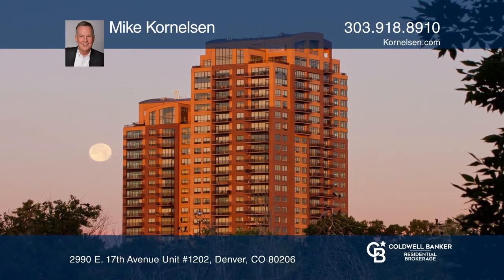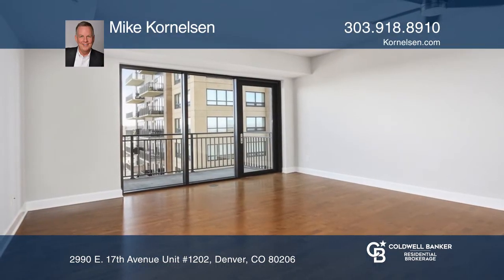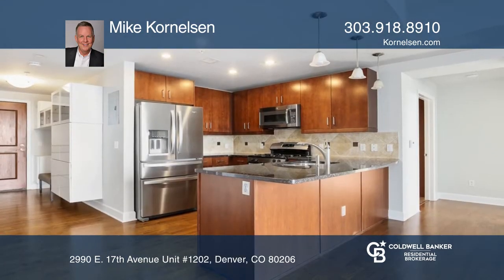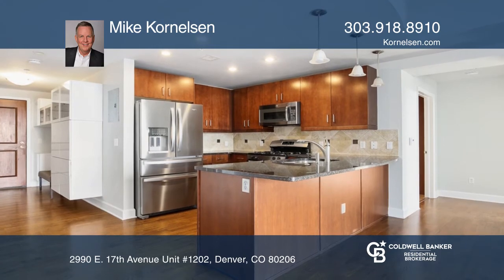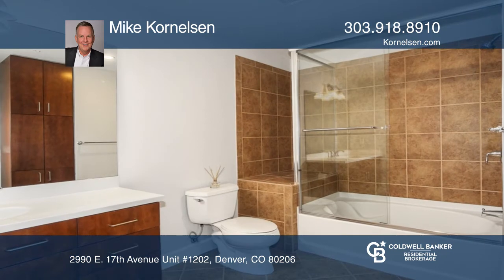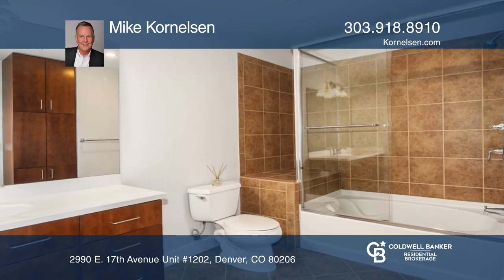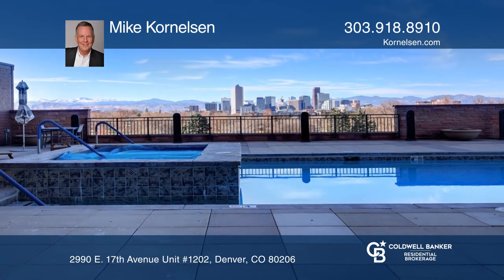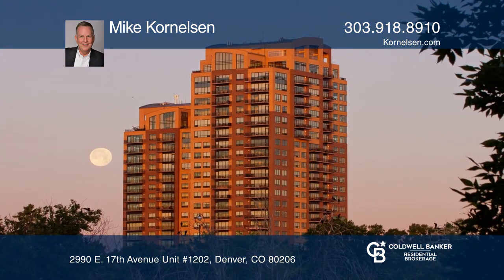Mike Kornelsen presents 2990 E. 17th Avenue Unit #1202 Denver, CO | ColdwellBankerHomes.com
2990 E. 17th Avenue Unit #1202, Denver, CO

The Pinnacle at City Park South is one of Denvers premier luxury condos buildings. Just across the street from City Park and all that it has to offer, you cant beat this location or this unit. Sweeping views from the balcony span as far south and east as the eye can see. There is a great mountain